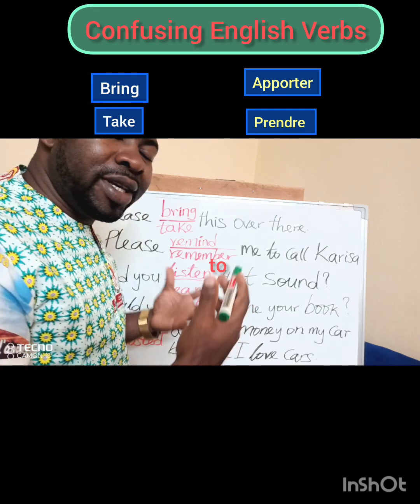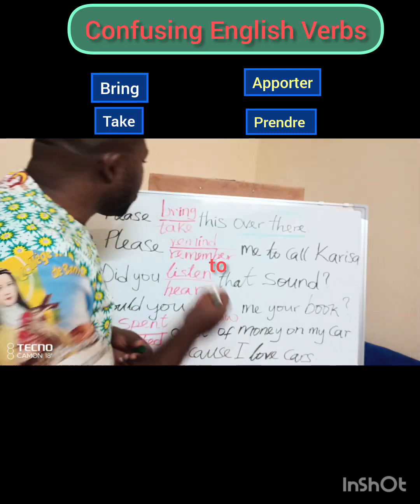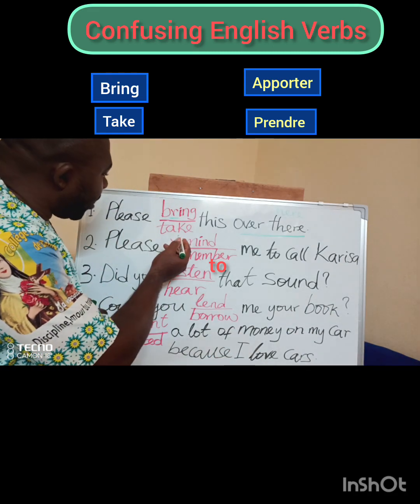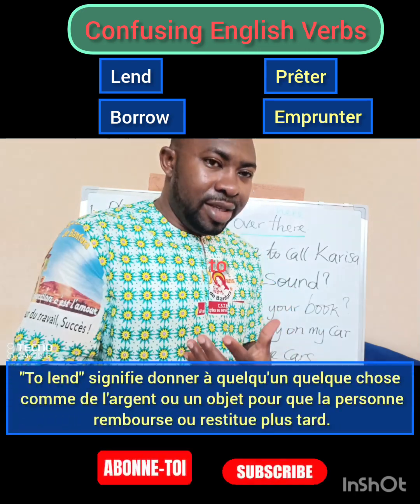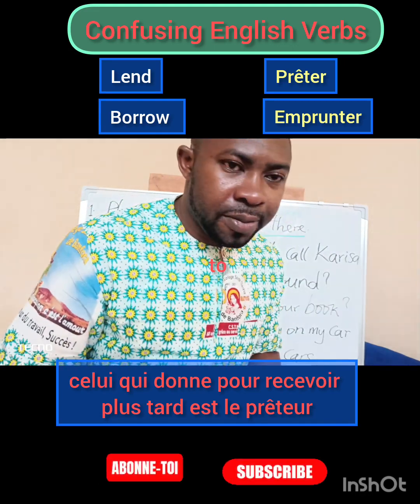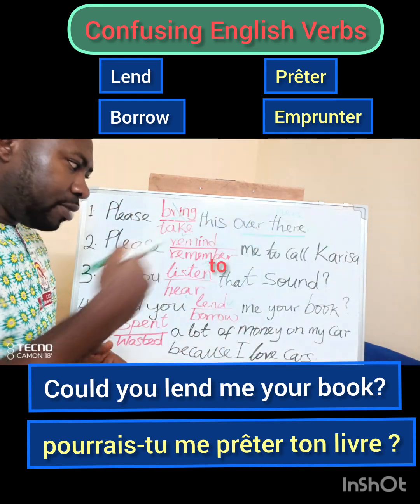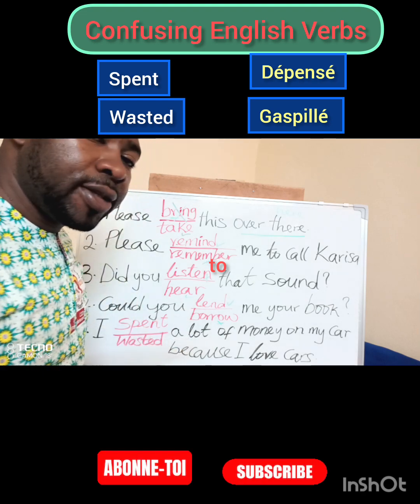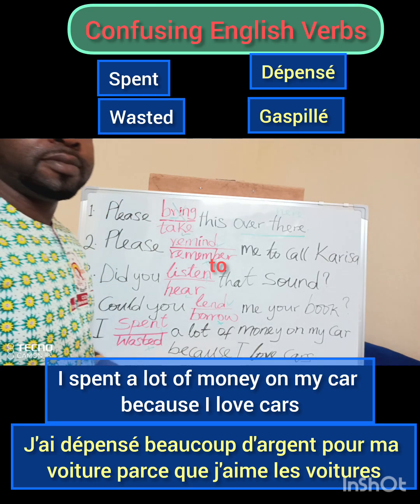Confusing English Verbs | Anglais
Learn the confusing English verbs easily. Most non-English speakers are often confused about how to use these confusing English verbs.
this video will help you learn the correct way to apply them in your conversation so as to improve your confidence in English.